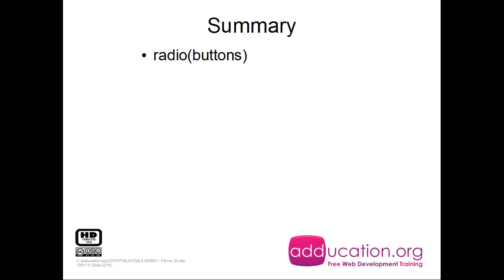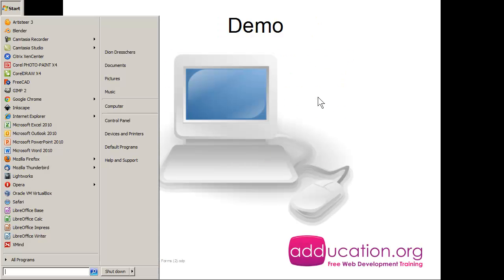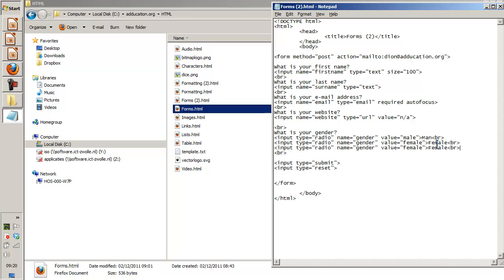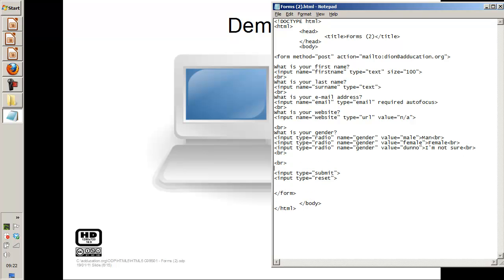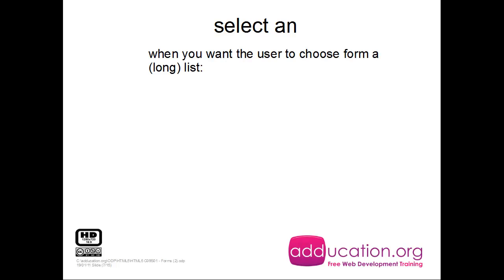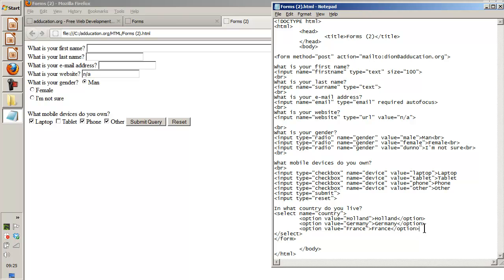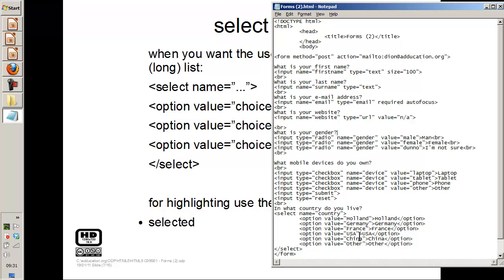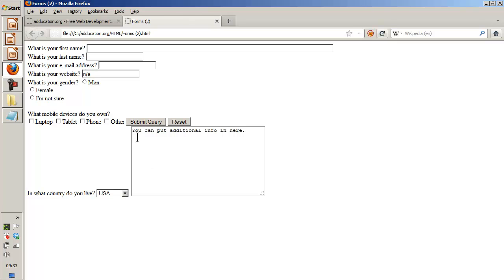HTML5 Course - 15 - Forms (2)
This video shows you how to make more out of forms.